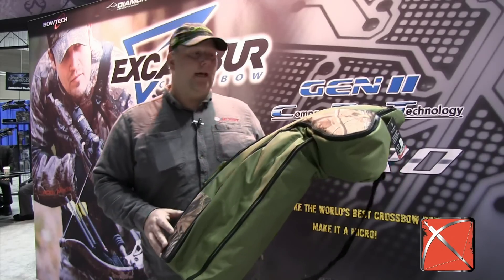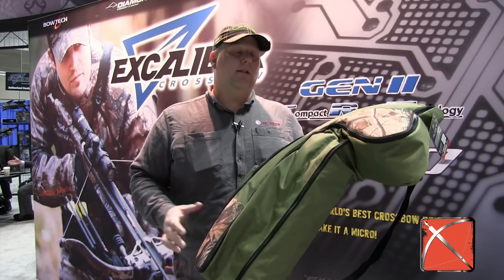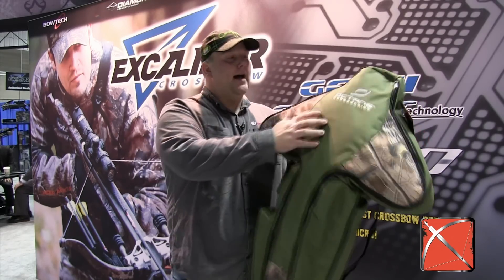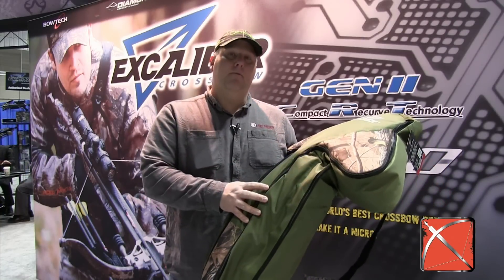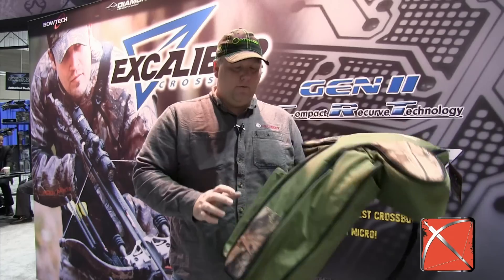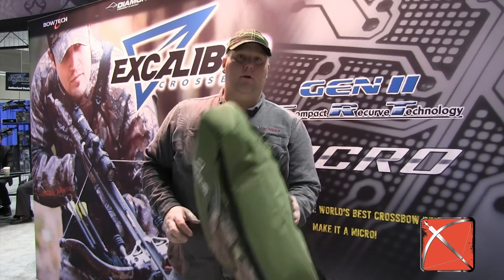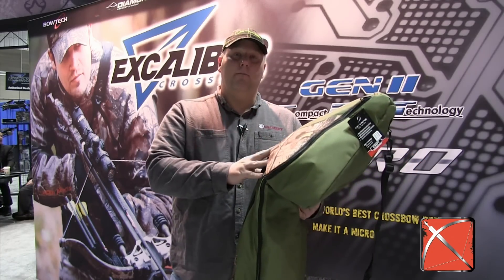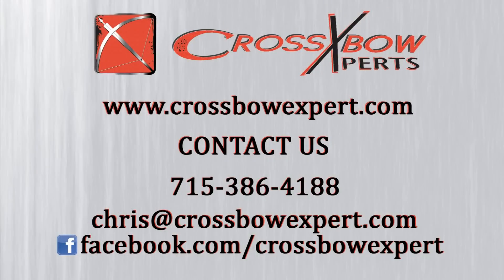Crypt Crossbow Case by Octane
The Octane Crypt Crossbow case is perfect for just about any compound crossbow but made especially for the Excalibur Micro Crossbows.  Need a case for the Excalibur Micro Crossbow?  Check out the Crypt!

Oh, and a subscription would be awesome too!